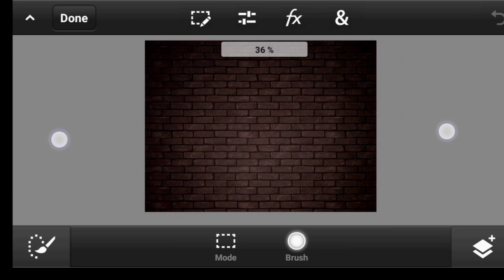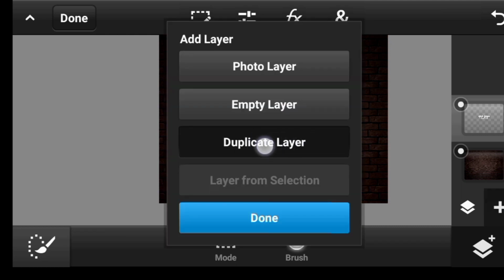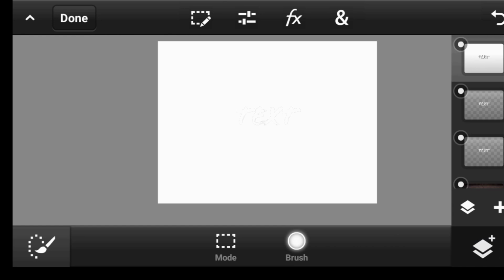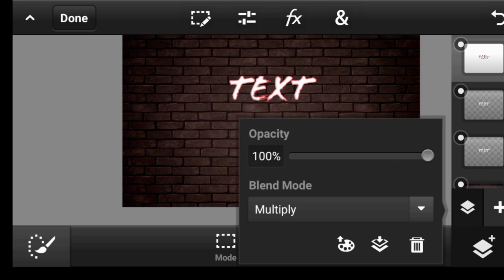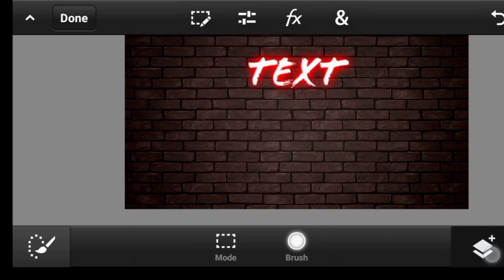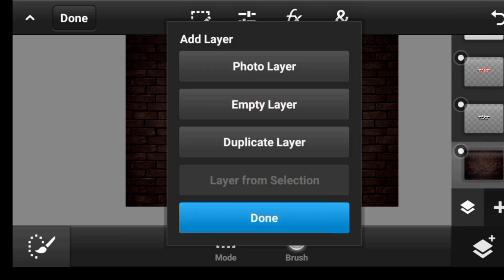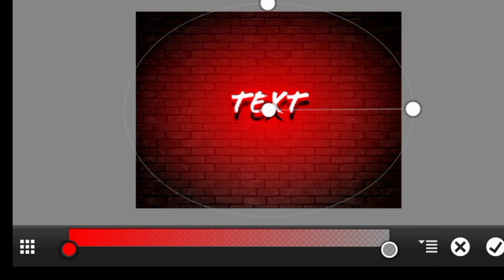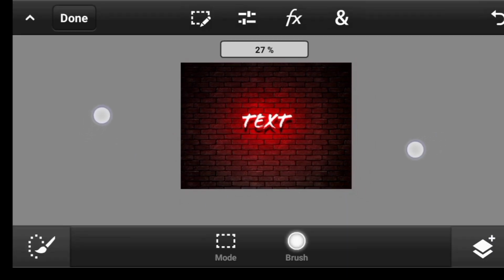How to Create a NEON Effect in PS Touch | PS CC 2019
How to Create a NEON Effect in photoshop Touch | ps touch | PS CC 2019

In this video am going to show you a very easy and simple way that you can use to create a glow neon text effect in ps touch and ps cc 2019 using blend modes. This is a fun and easy tutorial that everyone can follow even for beginners or if you are new to photoshop touch( ps touch and ps cc 2019).
So if you like this video and you want more of this then click on the subscribe button and also give a thumbs up for this video because more of this kind of video and other photo manipulation tutorials are coming soon... All you need is an android mobile device and ps touch or ps cc 2019 installed and you good to become and amazing graphics designer and a mobile editor just with a mobile phone.

📥DOWNLOAD📥